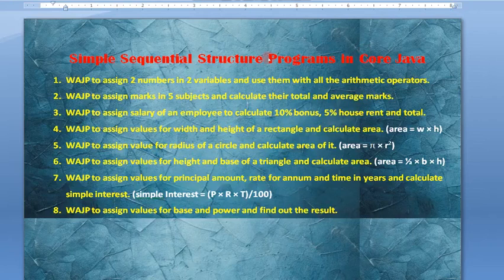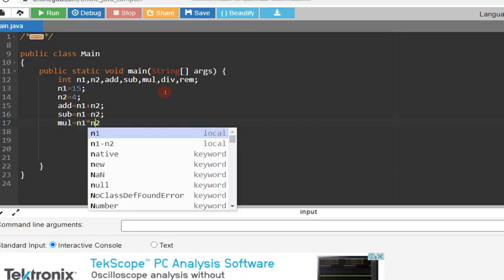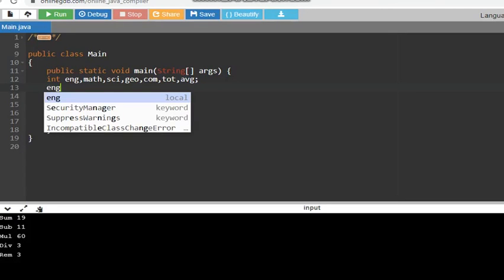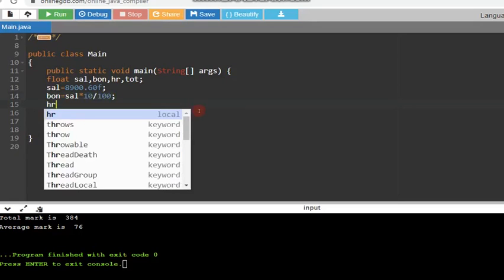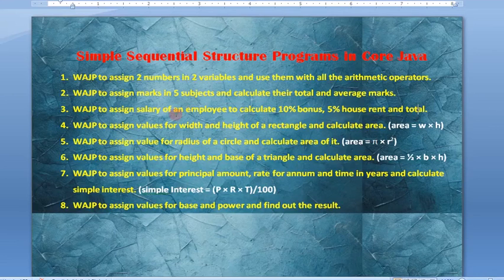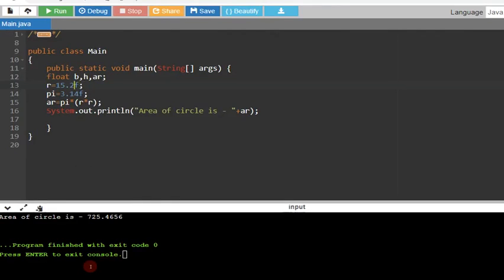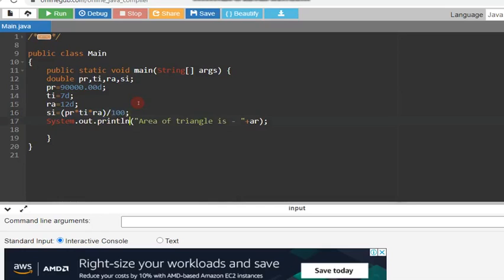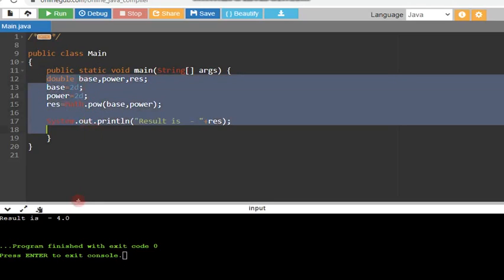Core Java | Simple Sequential Programs on Java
In this video i explained 8 sequential structure programs with practical explanation...